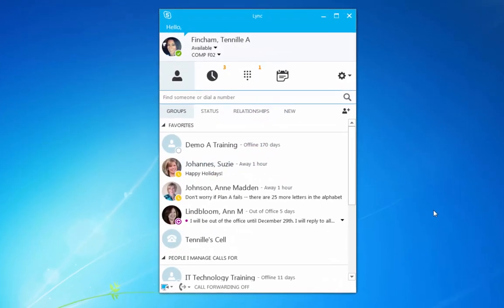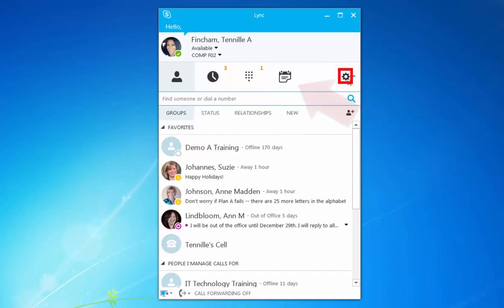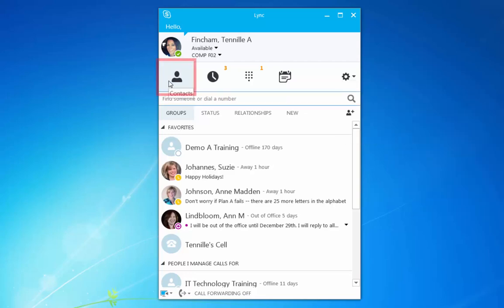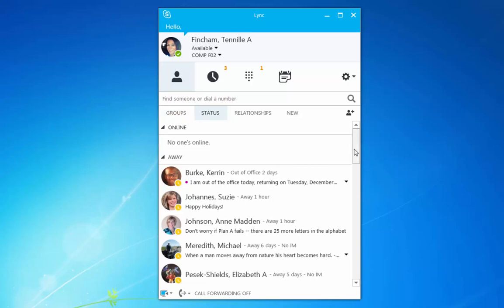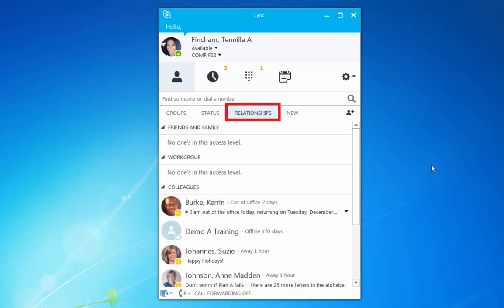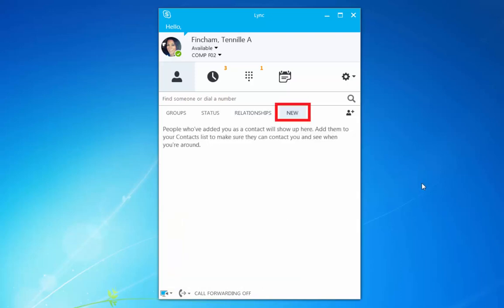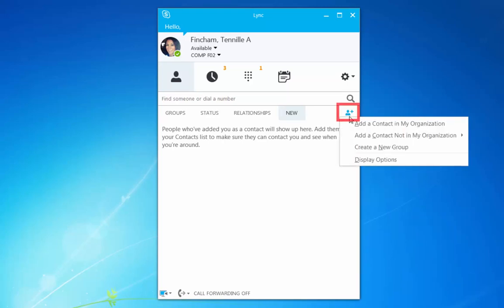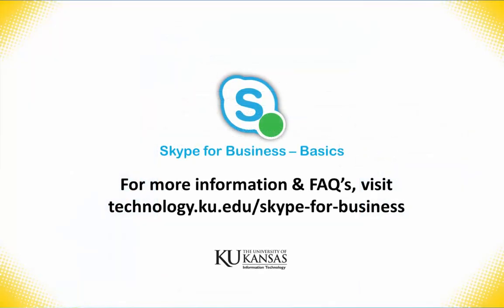Skype Basics - Using the Interface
This series is for Windows, if you have a Mac then check out our mac series: